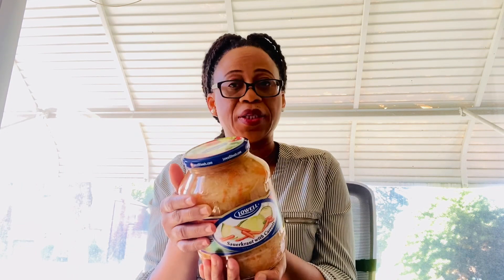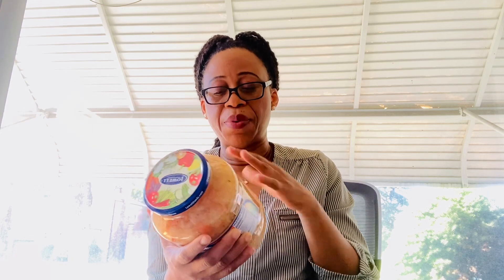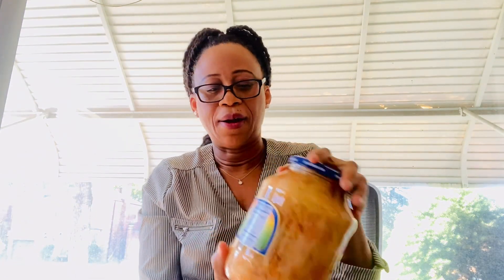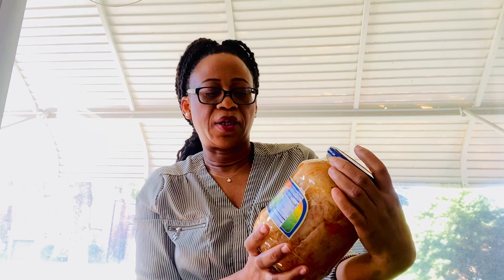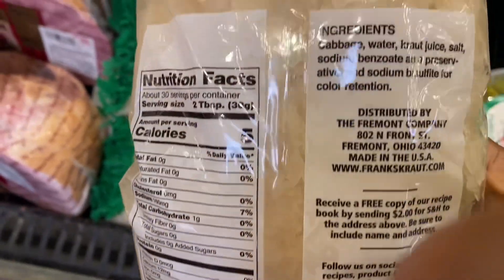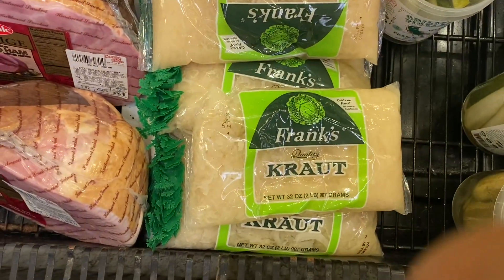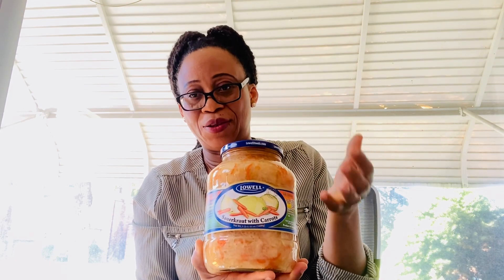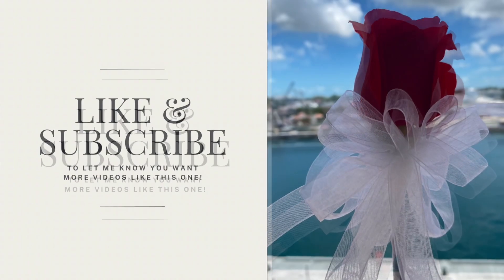Shopping for sauerkraut to get beneficial probiotics.